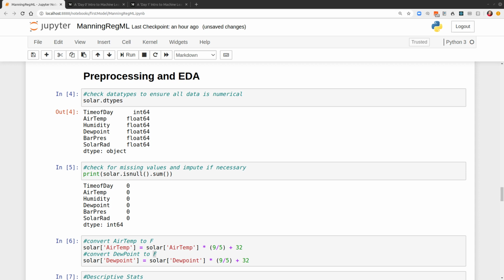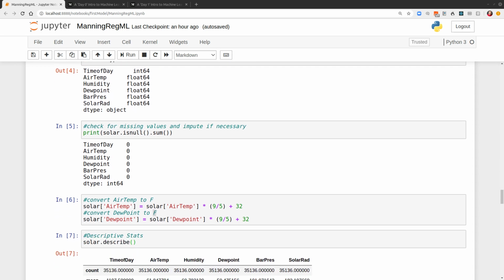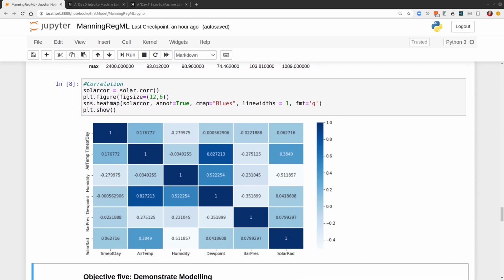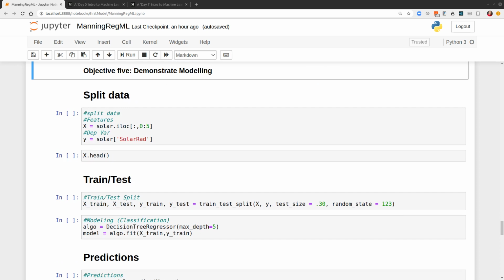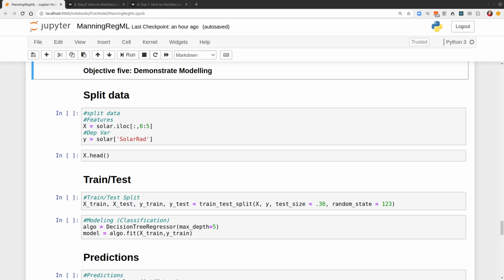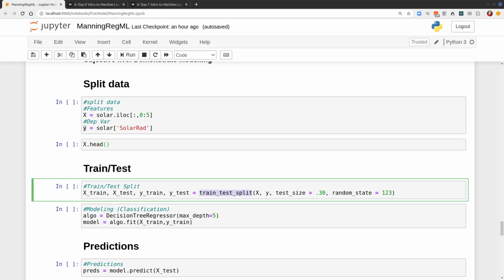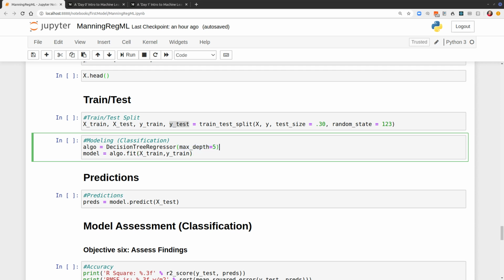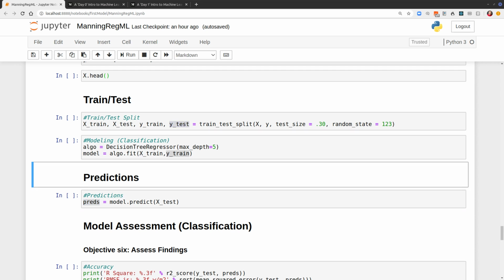Supervised Learning Introduction V